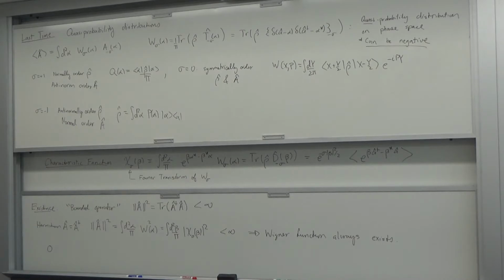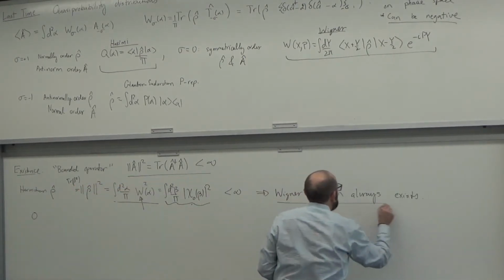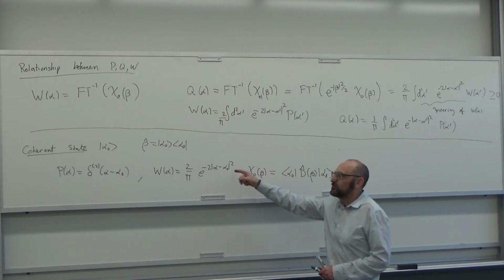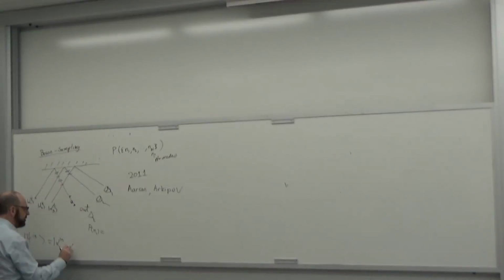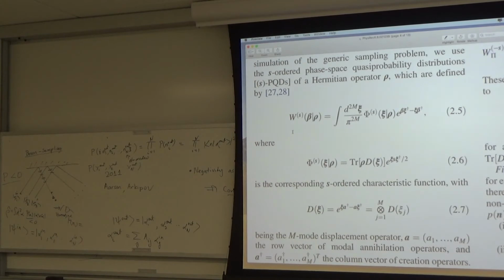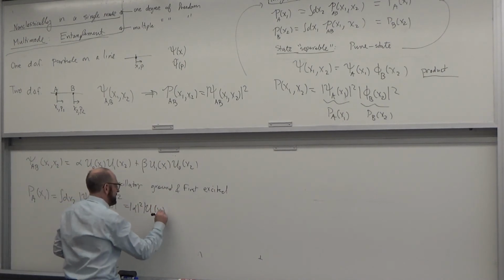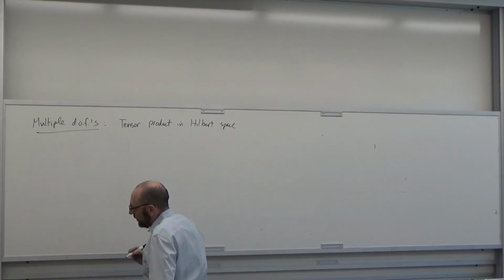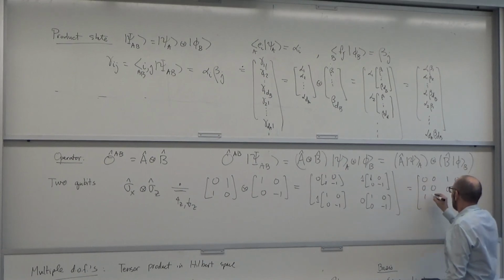Quantum Optics II, Phys581 Spring 2020, Podcast 11